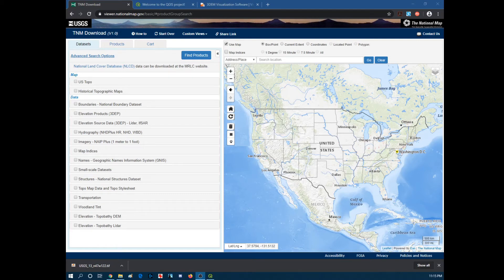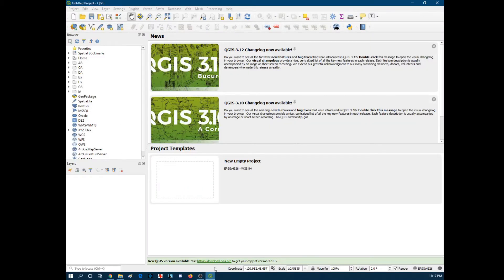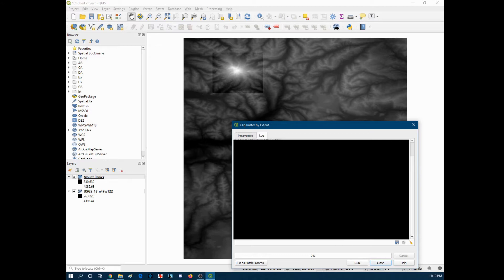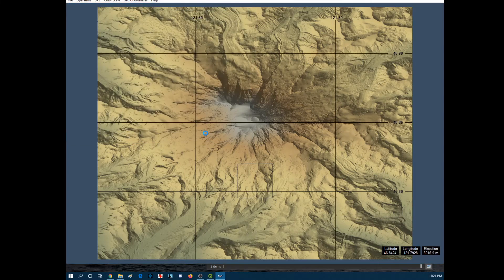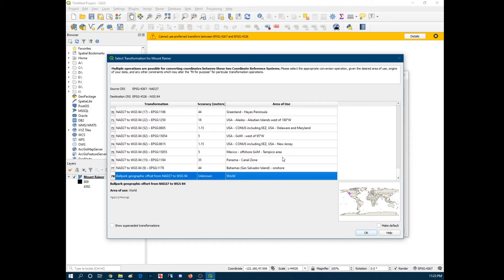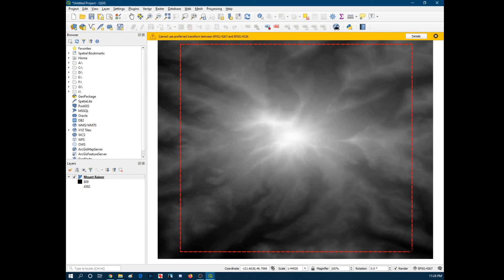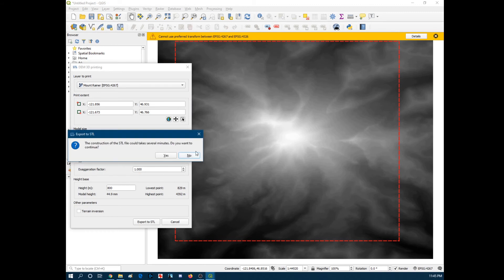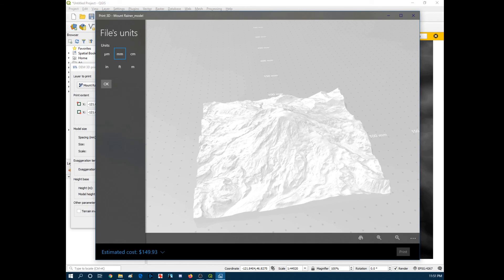How to 3D Print Real Mountains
It is a bit of a process but you can create a topographical style map of basically anywhere in the US using the following steps.

Didn't make any of the tools but hopefully this helps put things together!